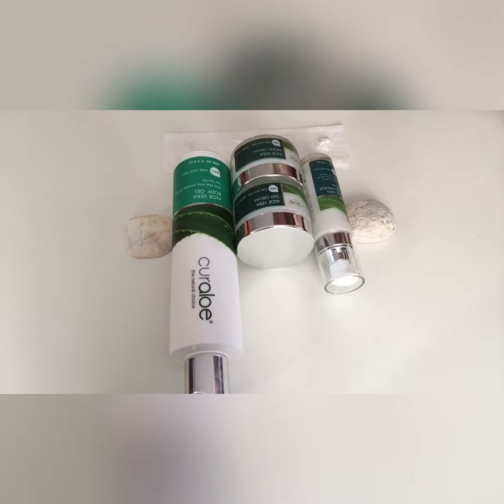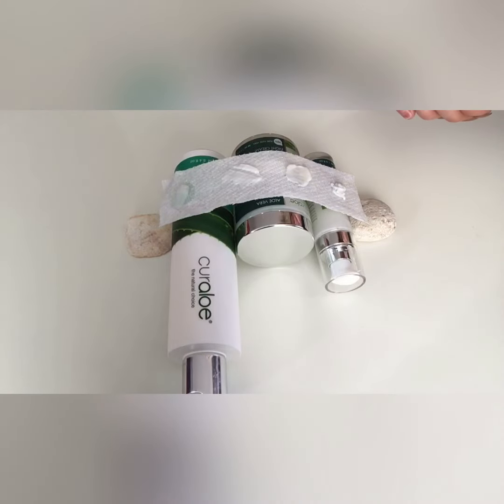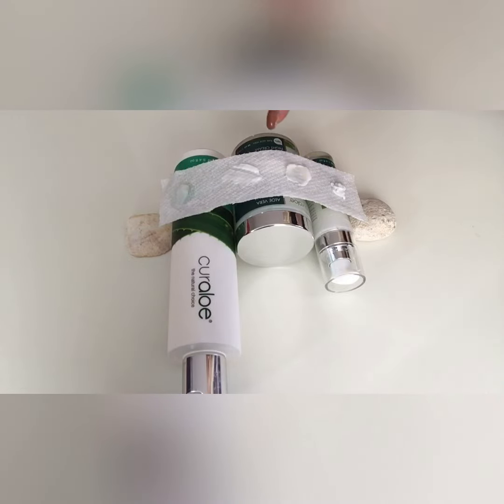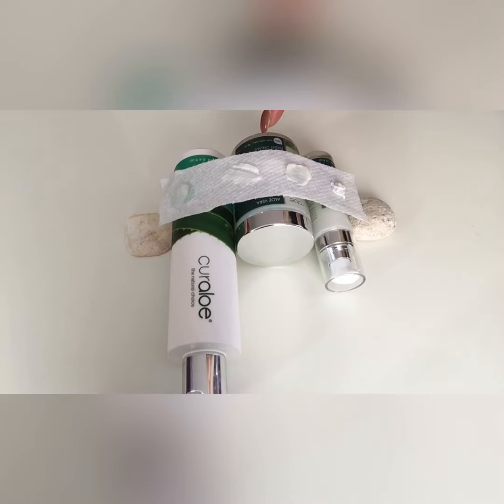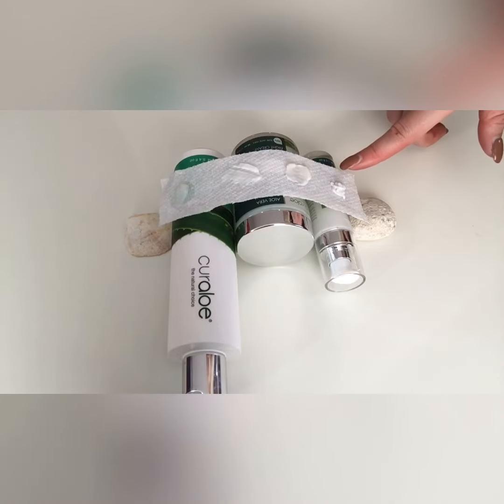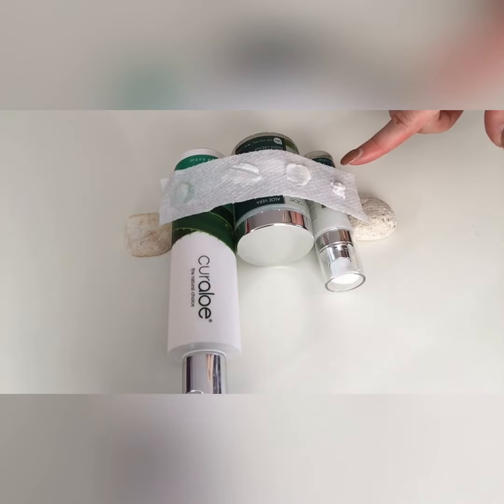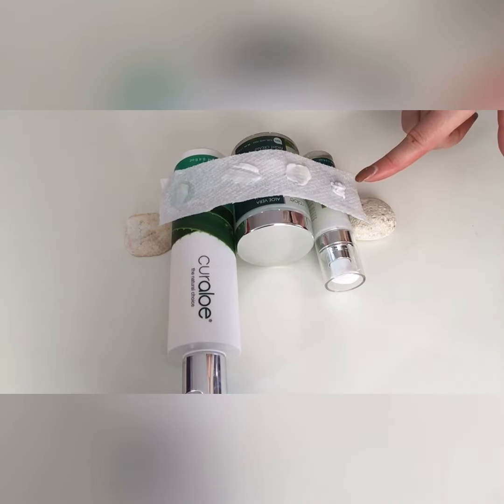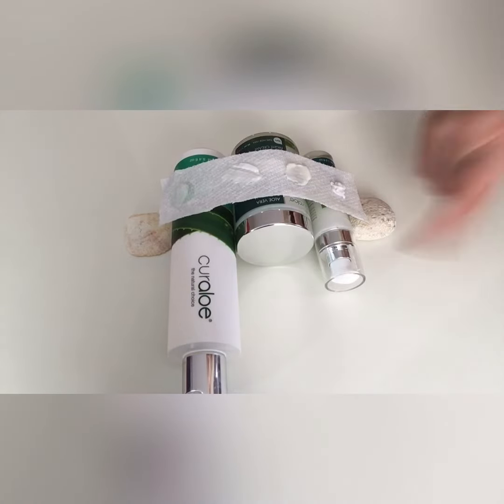Curaloe 🌱 Blog Review 📝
A Review of the All Natural Aloe Vera Products from Curaçao.